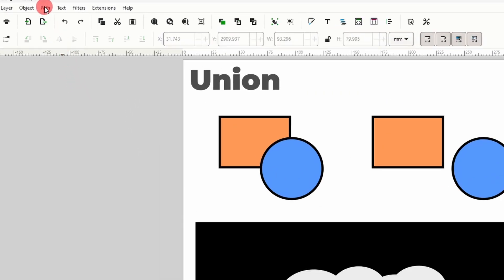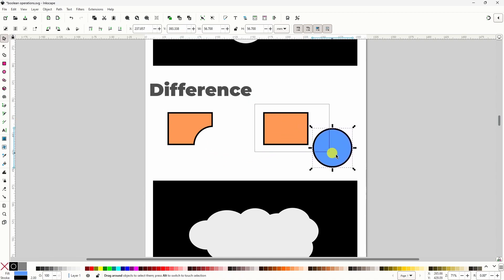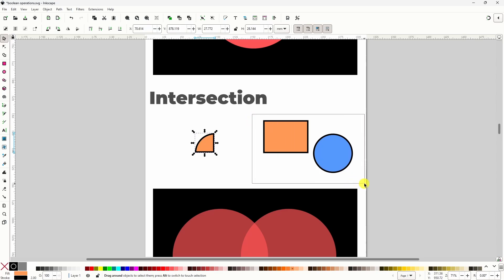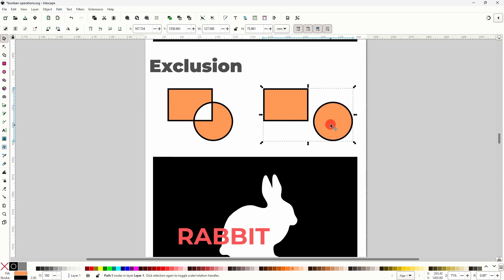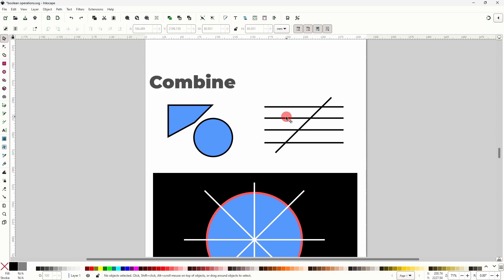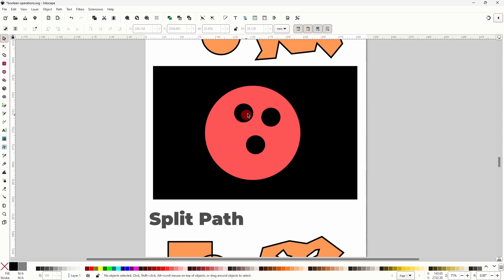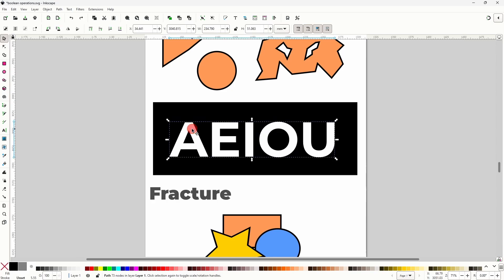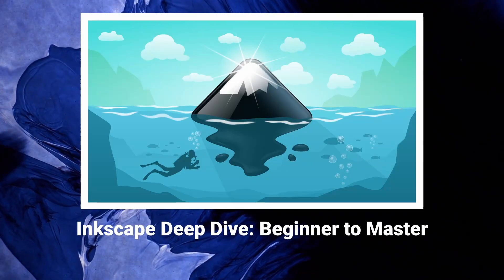All Boolean Path Operations in Inkscape Explained (with Examples)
In this tutorial, we'll learn how and when to use all of the boolean path operations in Inkscape 1.3 and above.

Timestamps:
00:00 Intro
00:39 Union
01:37 Difference
03:35 Intersection
05:21 Exclusion
06:02 Division
06:37 Cut Path
06:59 Combine
08:44 Break Apart
09:52 Split Path
10:55 Fracture
12:16 Flatten
13:09 Outro